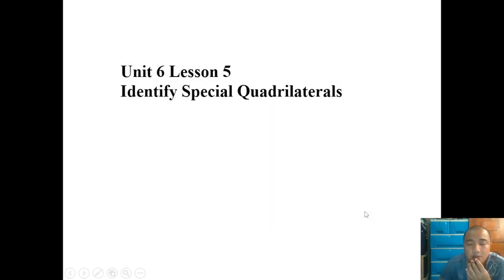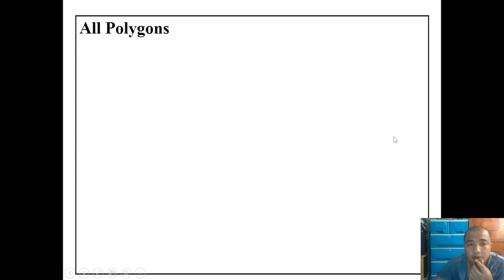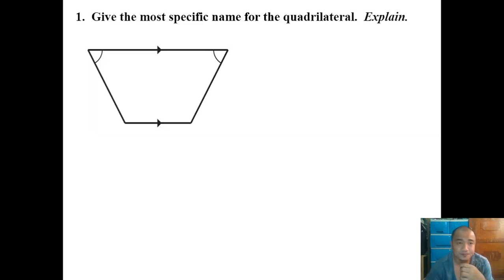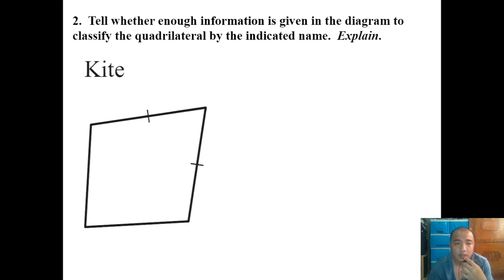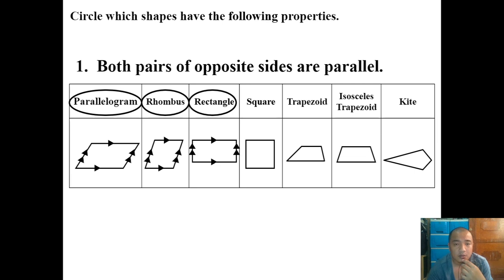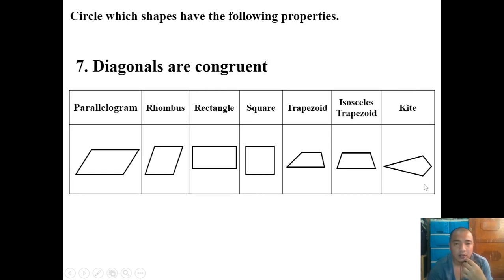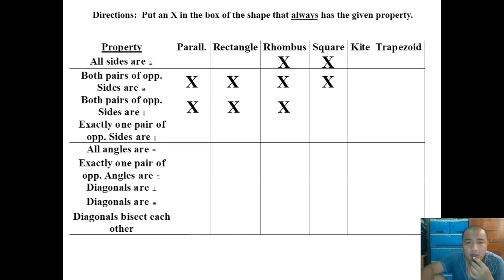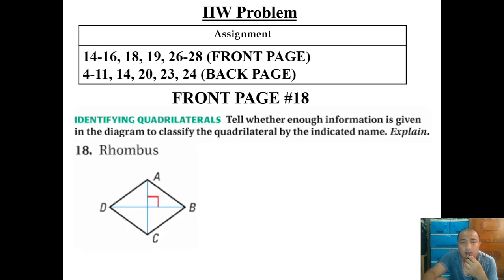Overview of Quadrilaterals (Math 9) Q3